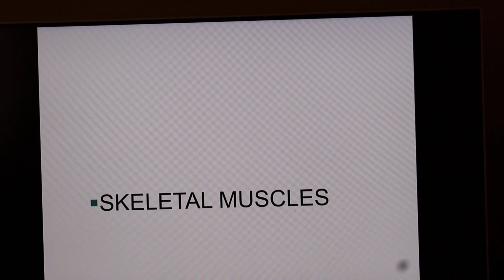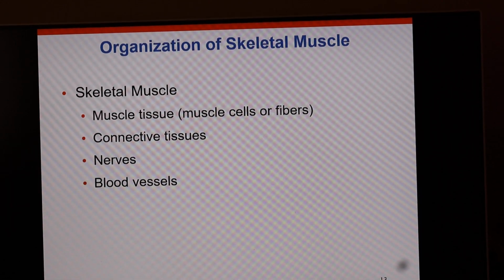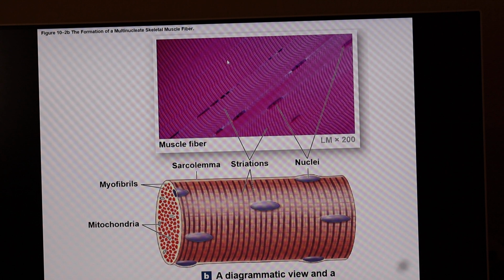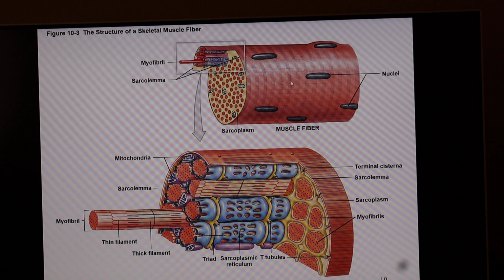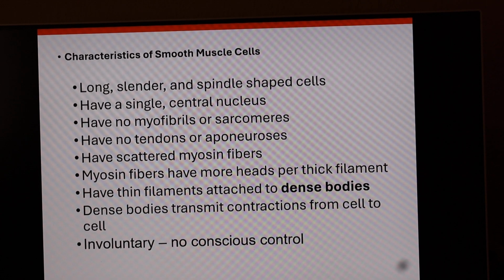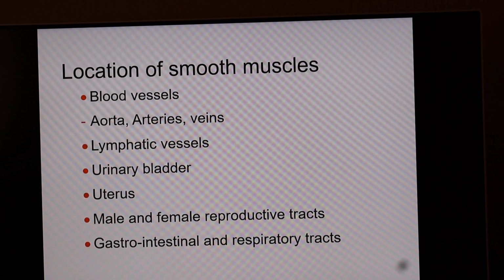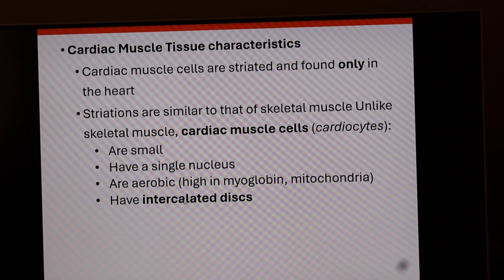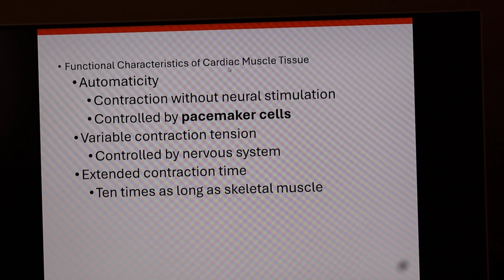Anatomy: Part 3 Muscle tissue